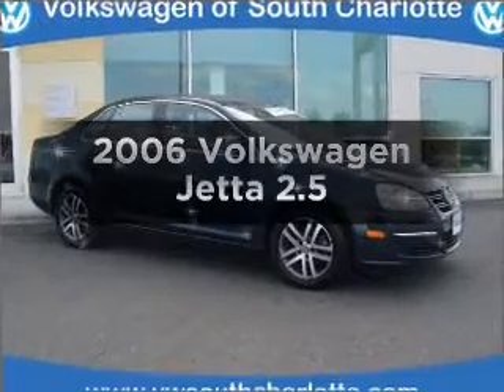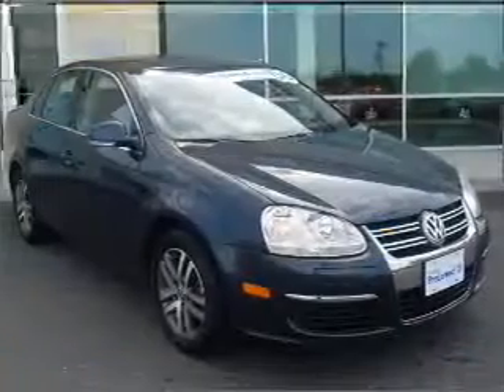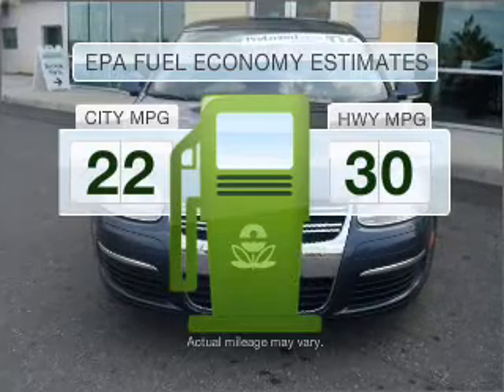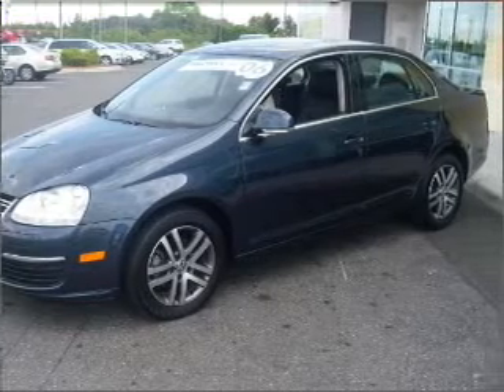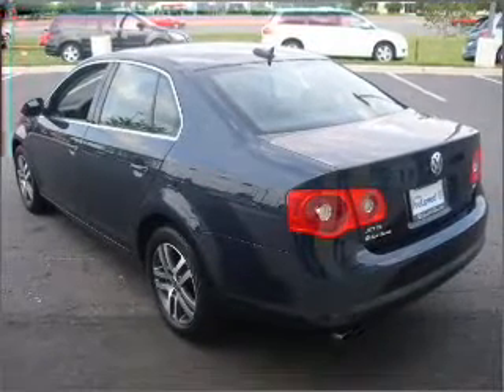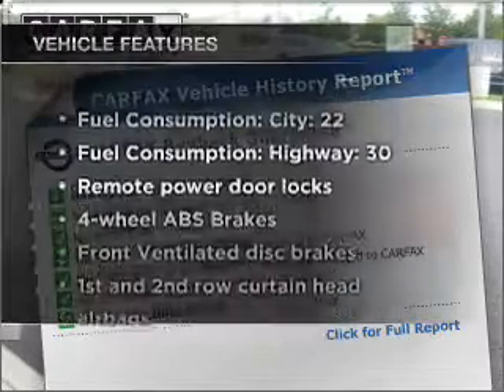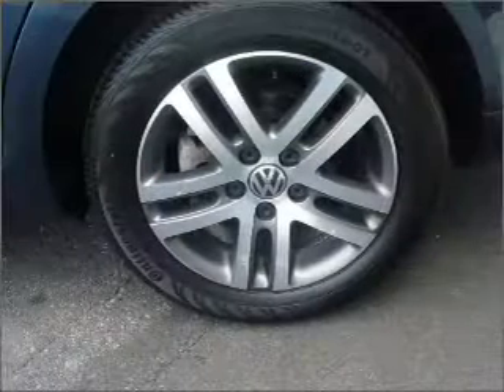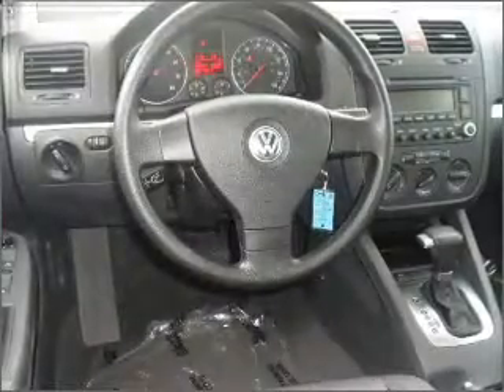2006 Volkswagen Jetta - Charlotte NC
Year: 2006
Make: Volkswagen
Model: Jetta
Trim: 2.5
Engine: 2.5 liter inline 5 cylinder 20 valve
Transmission: Automatic
Color: Blue Graphite
Mileage: 35217
Address:
9900